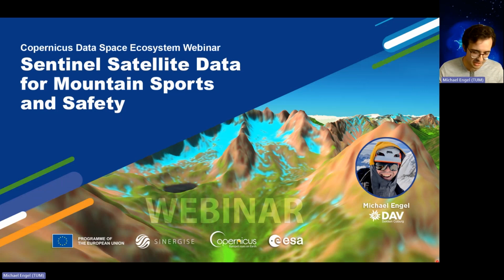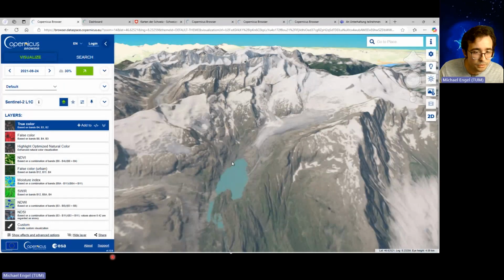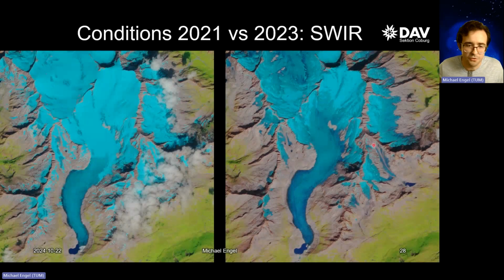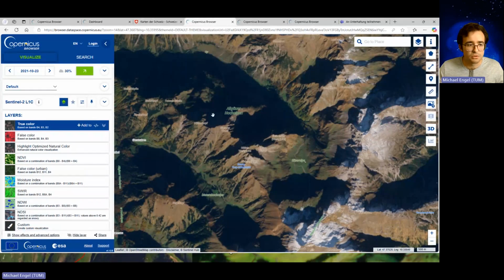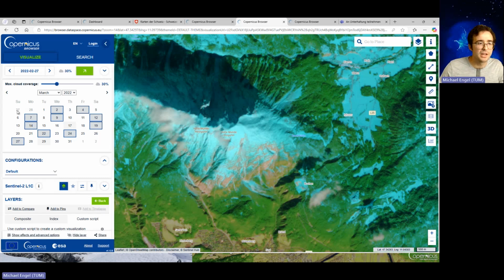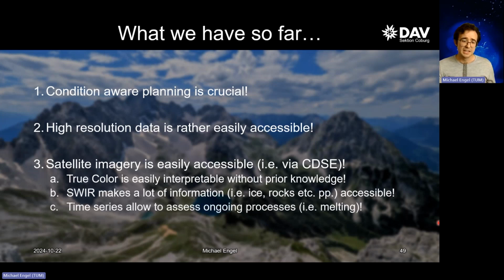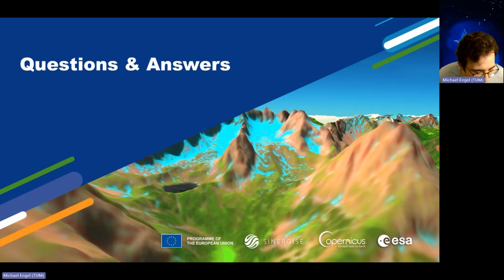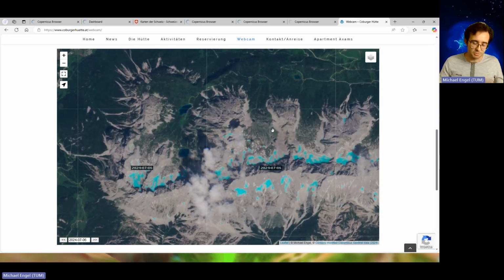Webinar - Sentinel Satellite Data for Mountain Sports and Safety - Part II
This webinar held live on October 22, 2024 is the second part of our webinars explaining, among other things, how remote sensing data can significantly improve mountaineering safety and how simple web applications can already provide significant benefits in the management of hiking areas. The topic was presented by Michael Engel. He used examples from his experiences as a mountaineer and tour guide.

0:00 Introduction
0:42 Michael's presentation
37:35 Q&A